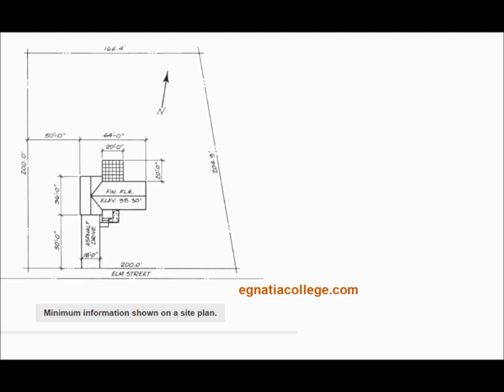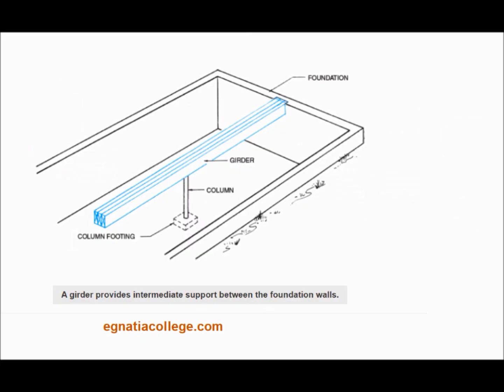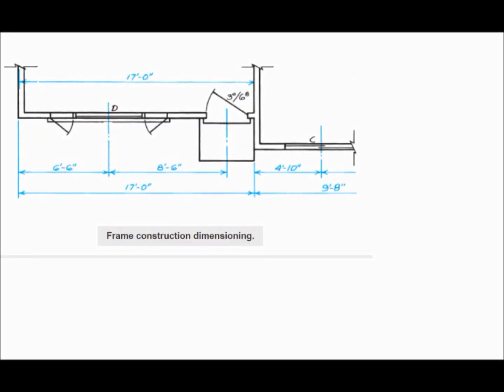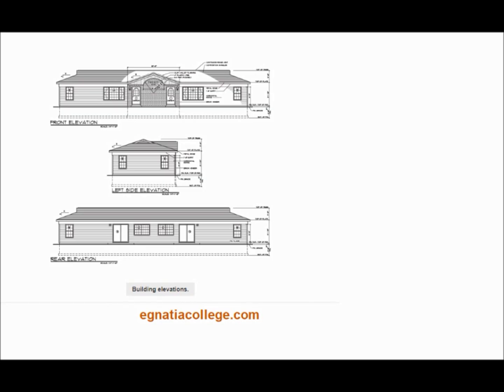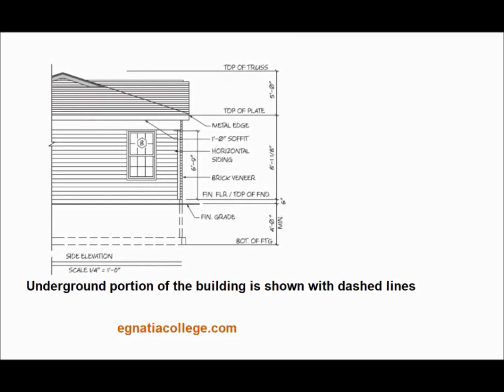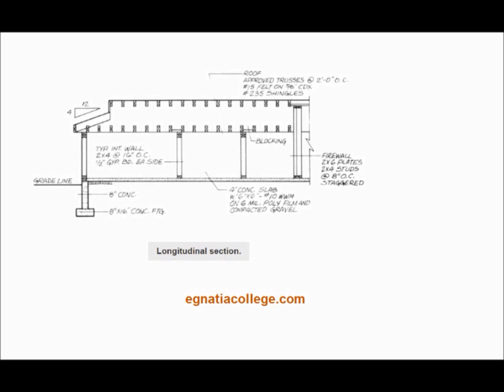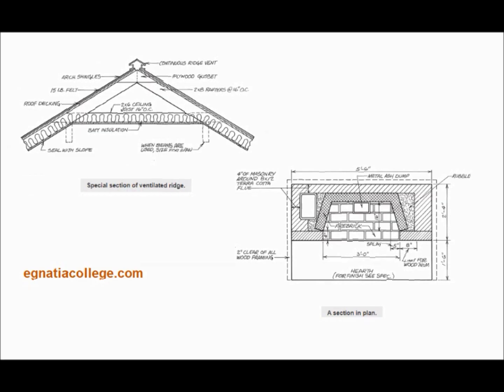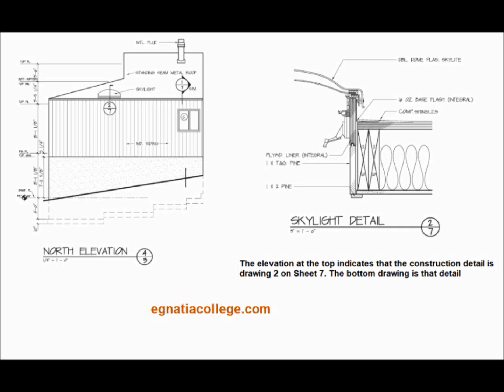Plan Views, Elevations, Sections and Detail at Egnatia Career College video nr 2